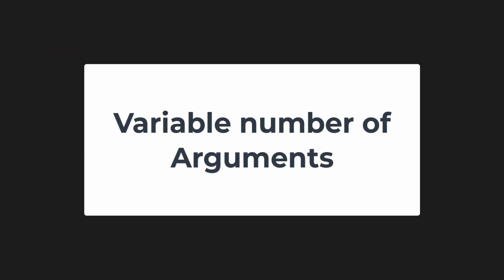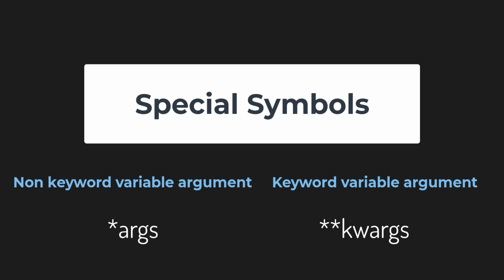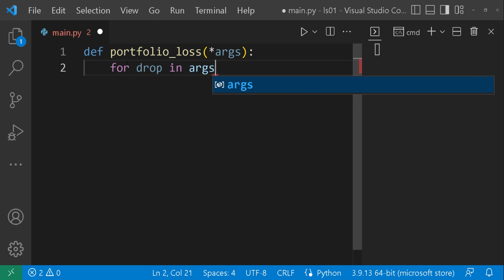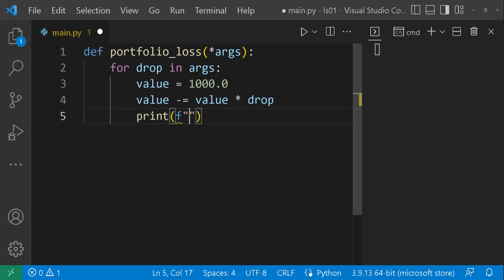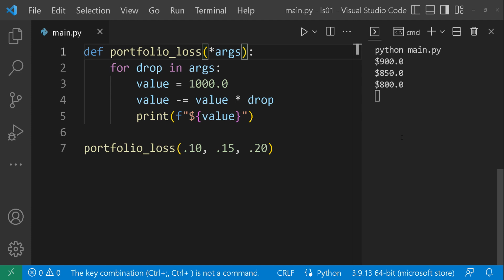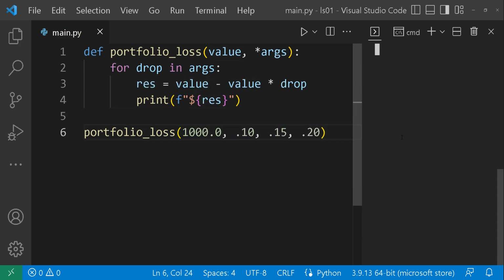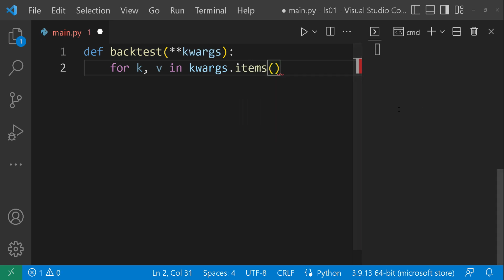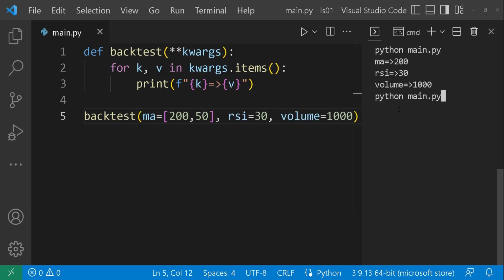*Args and **Kwargs in Python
Understanding *args and **kwargs is essential, many python libraries use it and implementing it in your code will improve the readability of your code.
In this example we will use 2 examples to demonstrate, one for calculating portfolio drawdown and another example to look at how you can combine multiple back testing signals in the same function.